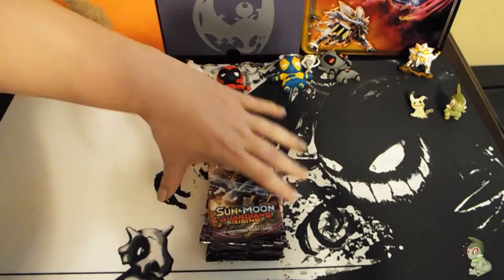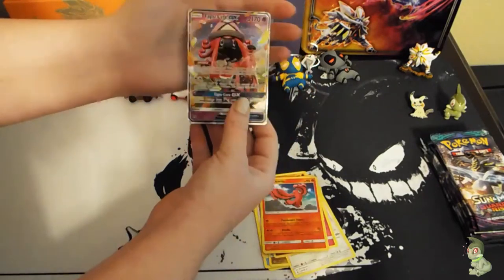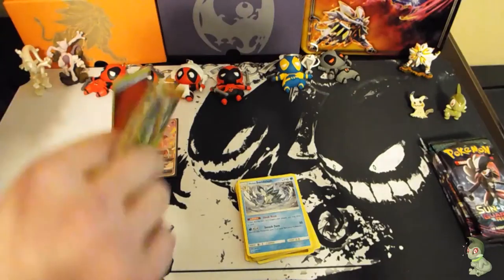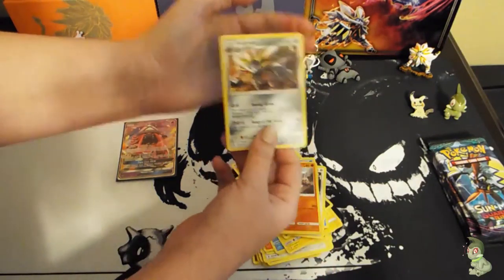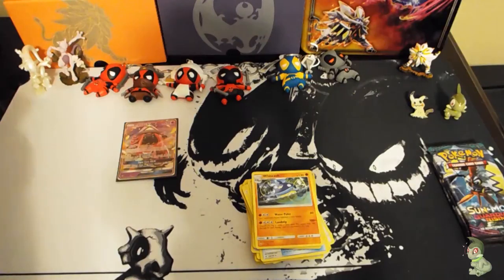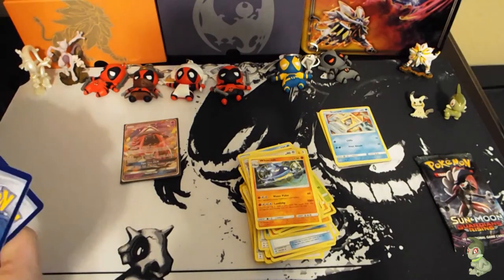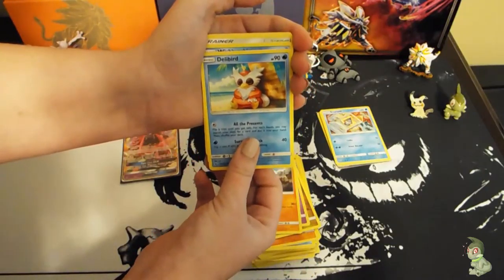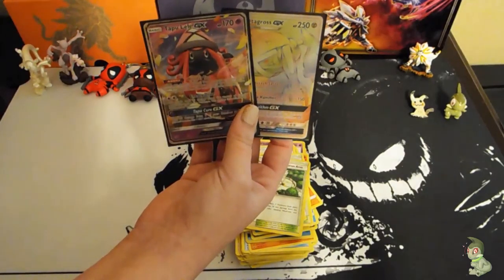Pokemon Sun and Moon Guardiens Rising Part 2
I know I am double uploading but it can't be helped. I got this from The PokeCaptial definitely check them out.